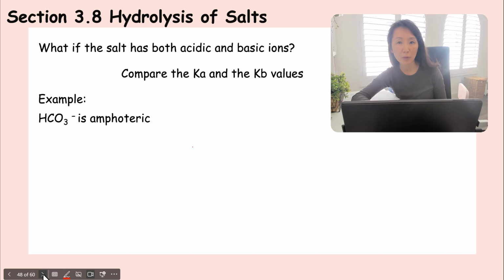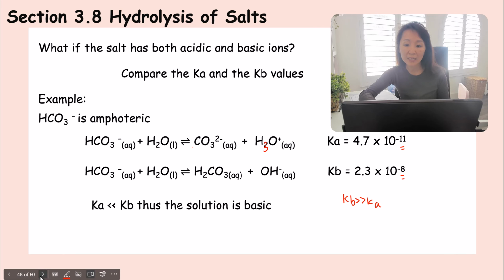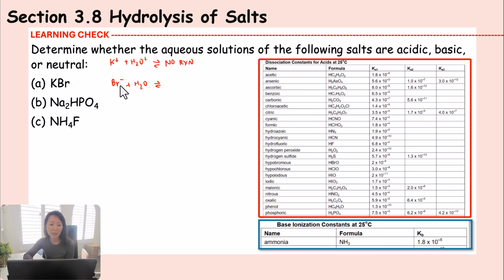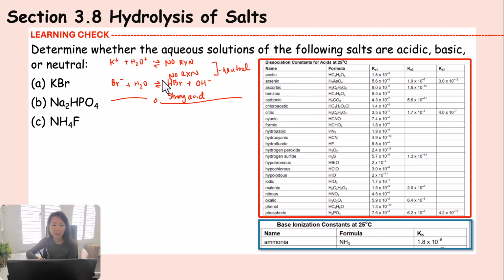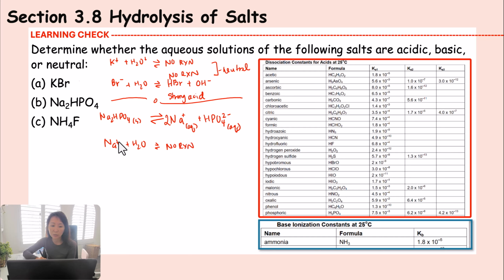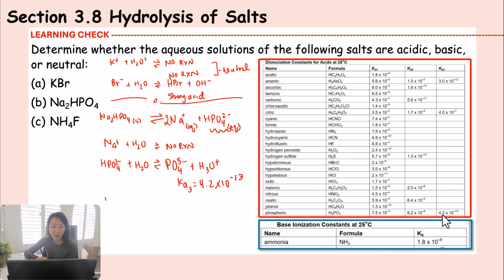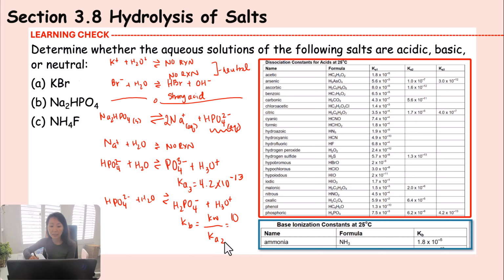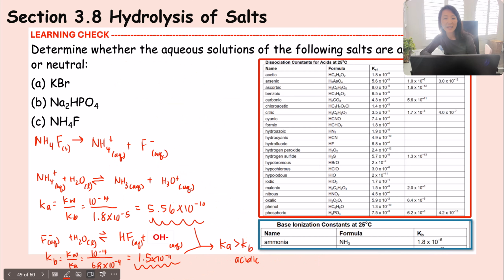Hydrolysis of Salts (Part 3)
Section 3.8 Hydrolysis of Salts (Part 3)